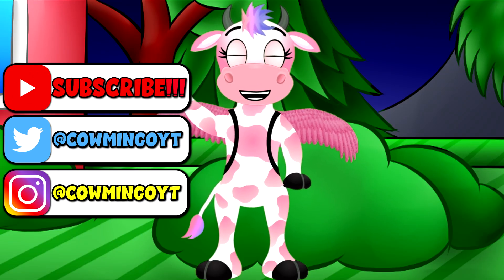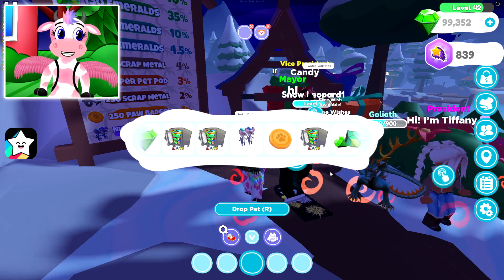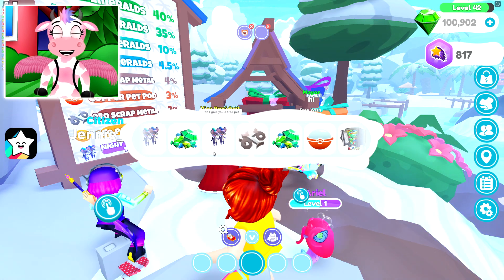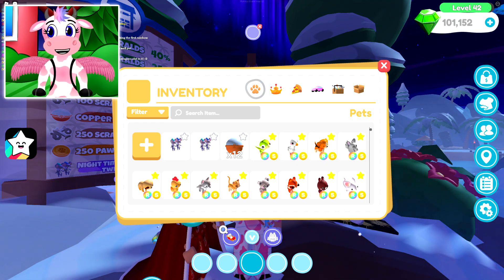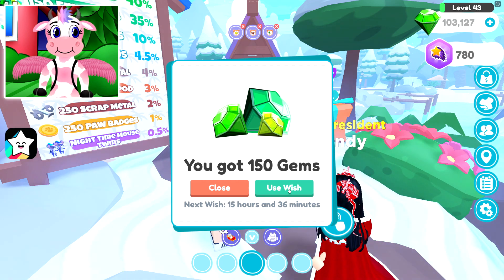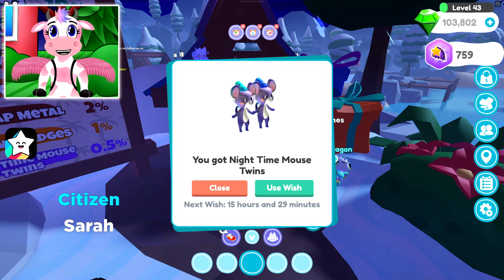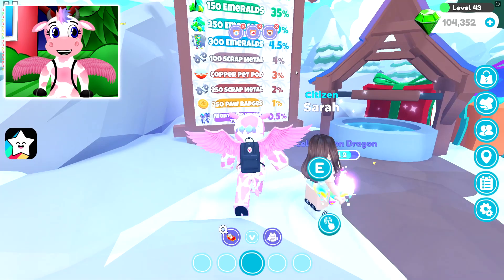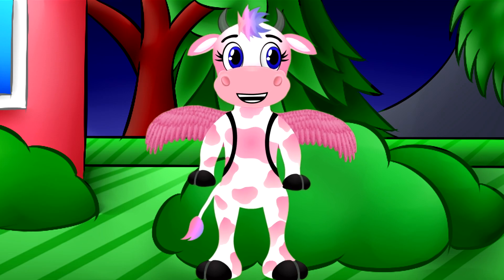🌟 Using 100 Wishes for the NEW GODLY Night Time Mouse Twins In Roblox Overlook RP!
Choosing winner on 1/10/2022! Good luck!